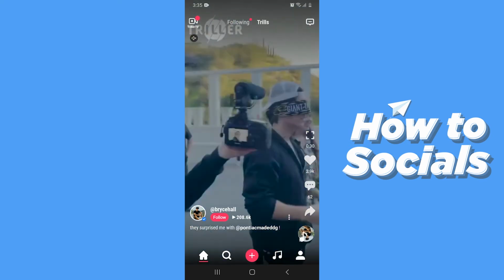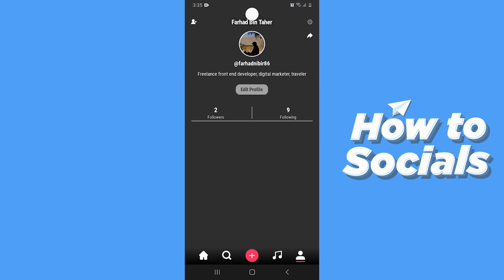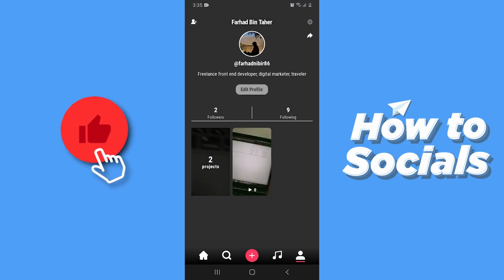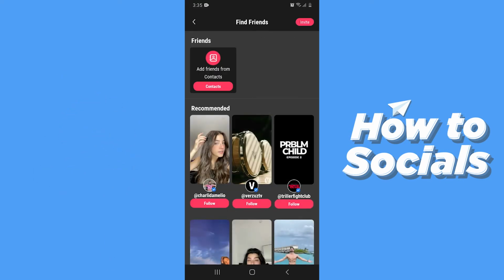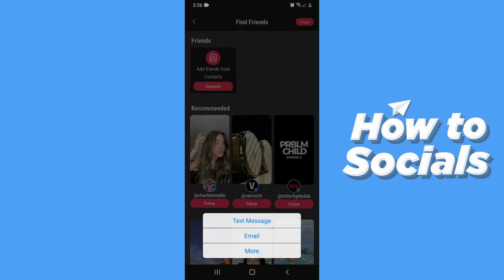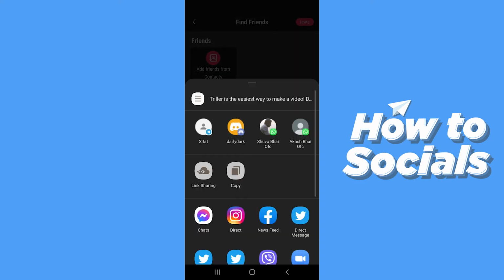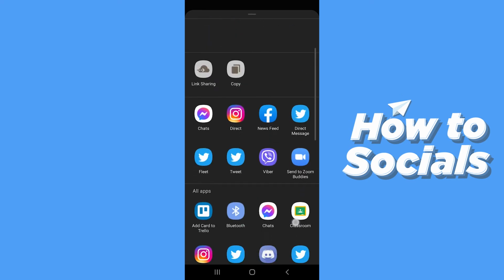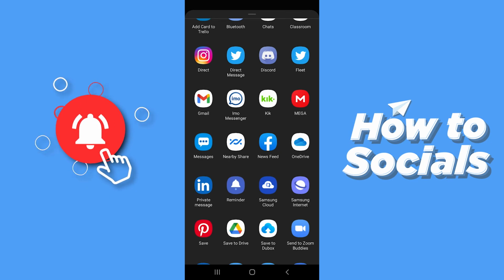How to Invite People on Triller - Triller App Invite People Tutorial (QUICK)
How to Invite People on Triller - Triller App Invite People Tutorial

In this video I show you how to invite people on triller app in 2021.